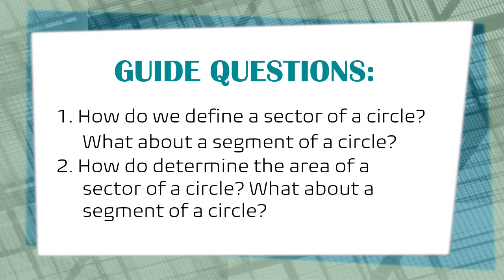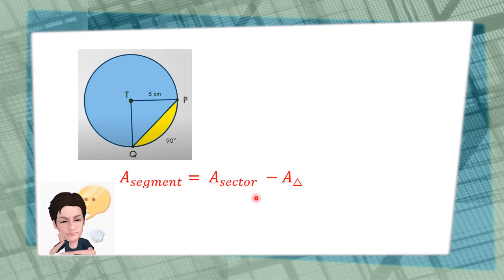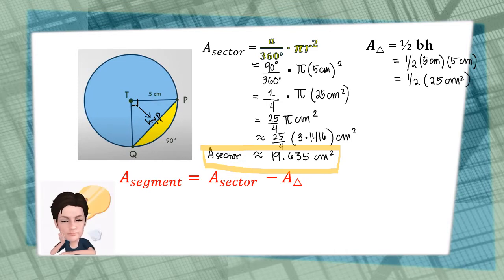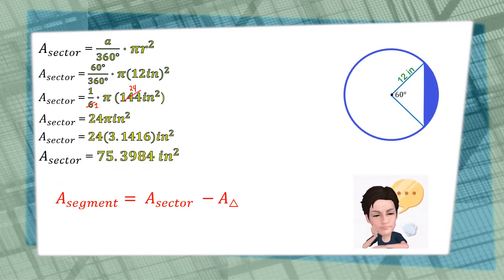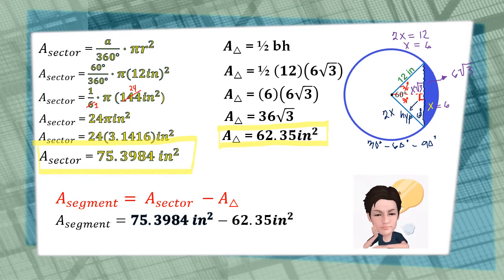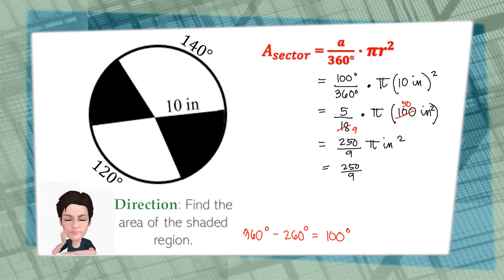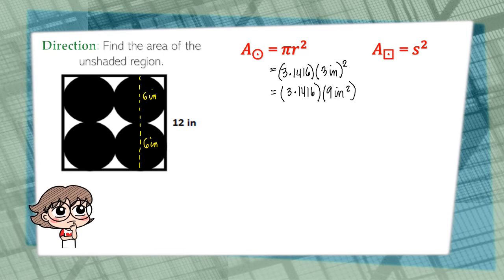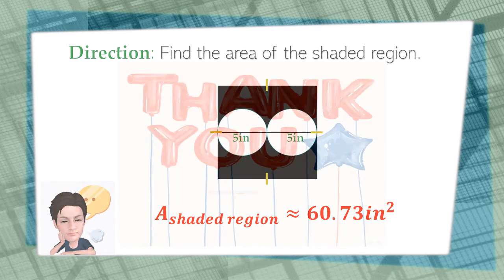Areas of Sectors and Segments - Part II